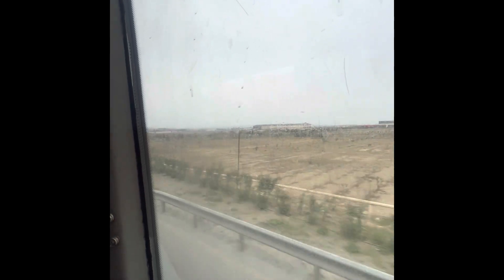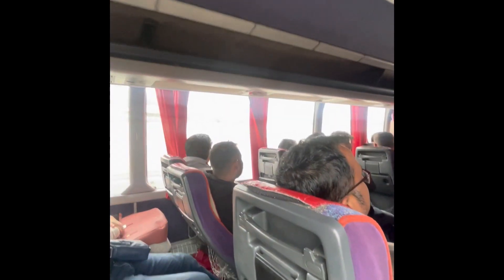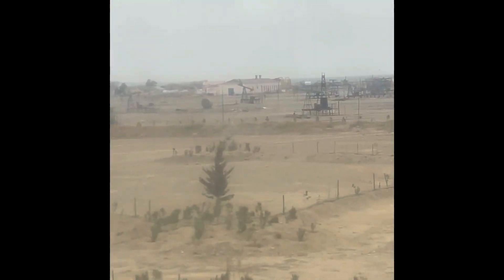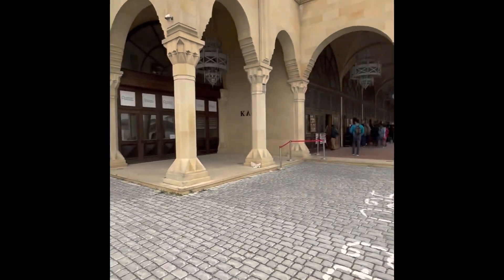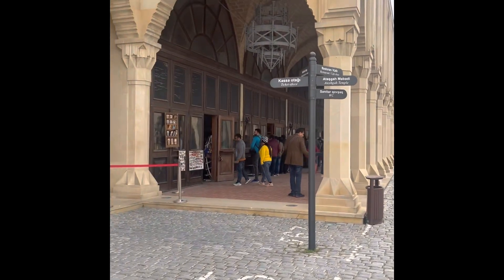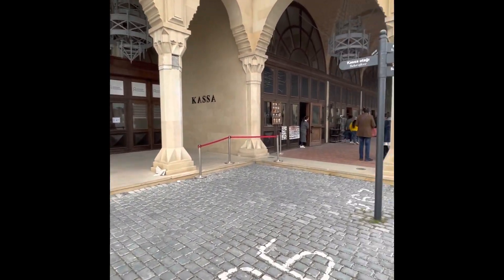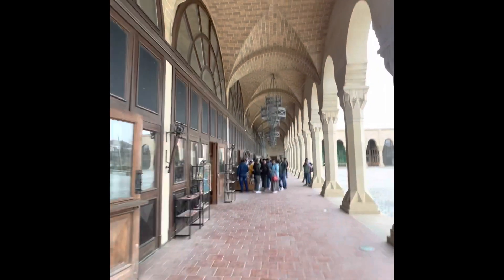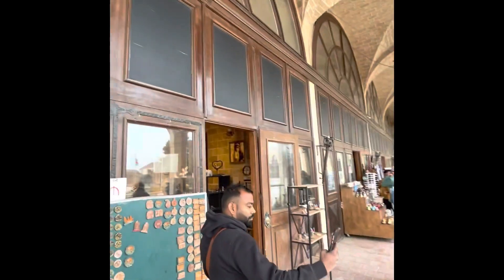Fire temple baku